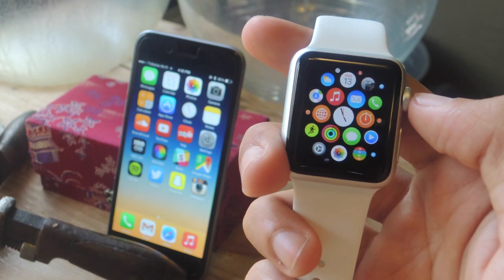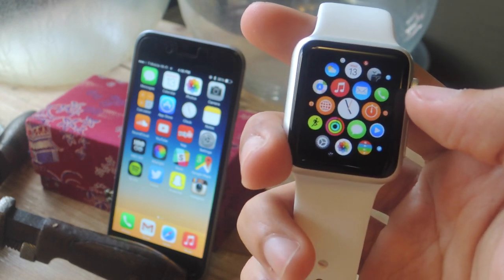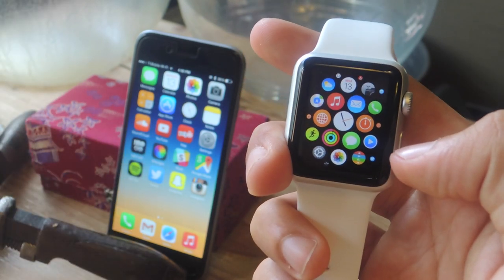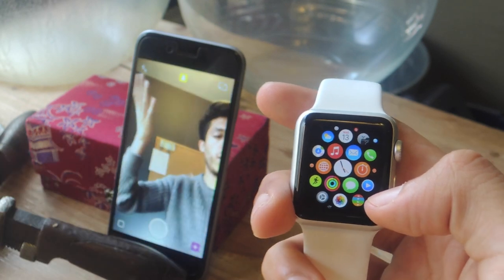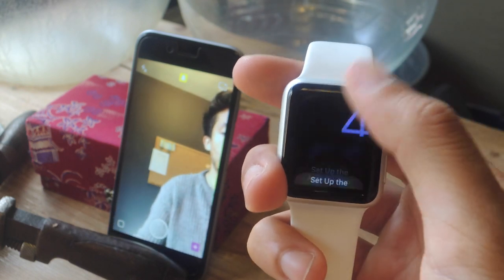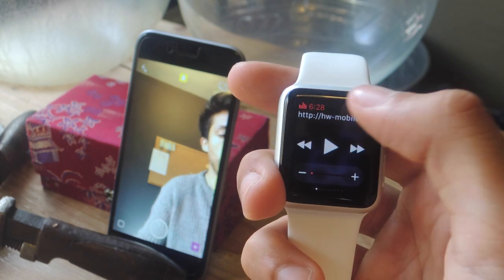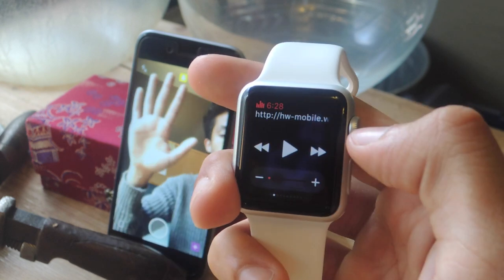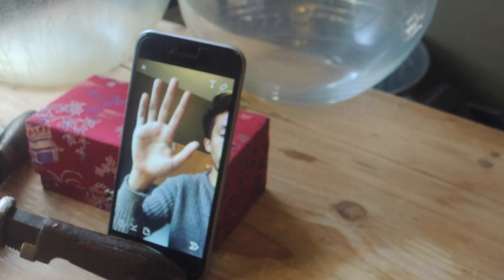Take Snapchat Pictures on Your iPhone Using the Apple Watch [How-To]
How to Take Pictures in Snapchat Using the Apple Watch

In this video, I'll be showing you how to use the Digital Crown on the Apple Watch to remotely take pictures on apps such as Snapchat, Camera+, Hyperlapse from Instagram, Manual, Flickr, and more.